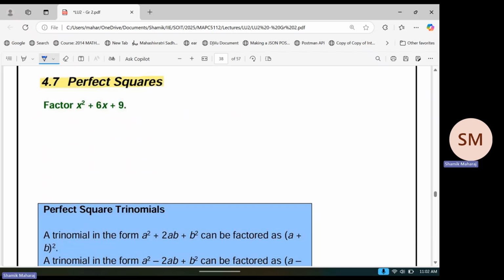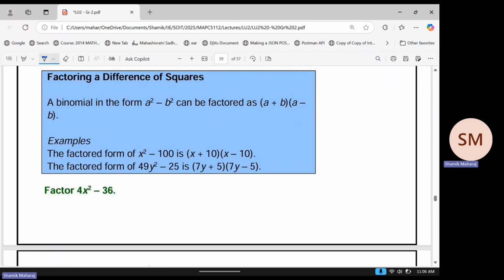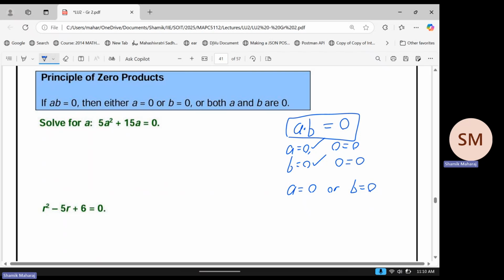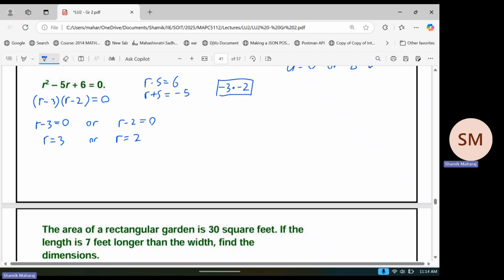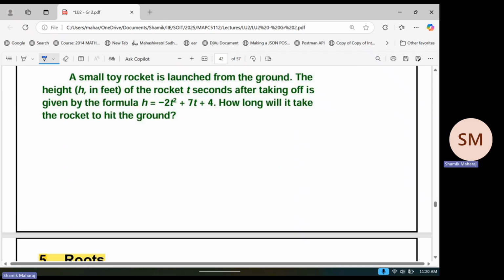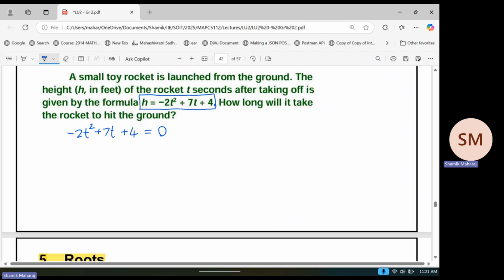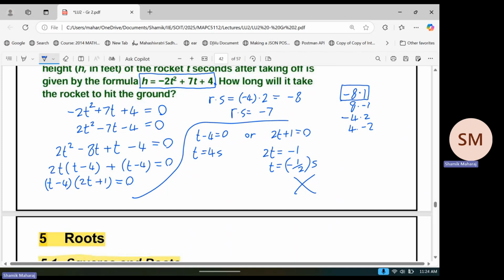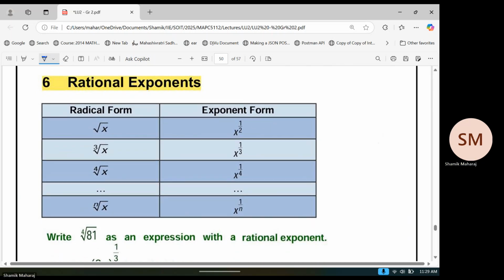MAPC5112 Lecture 8